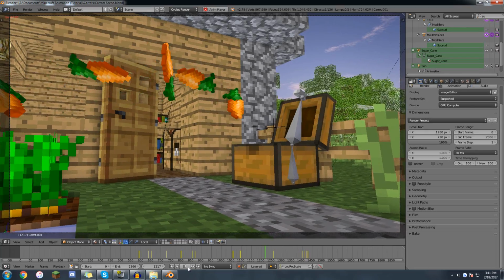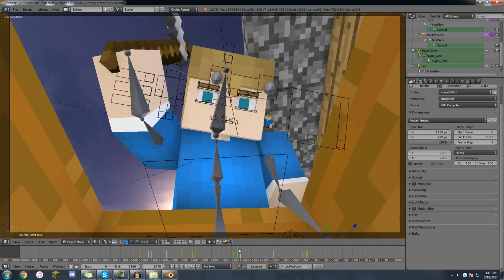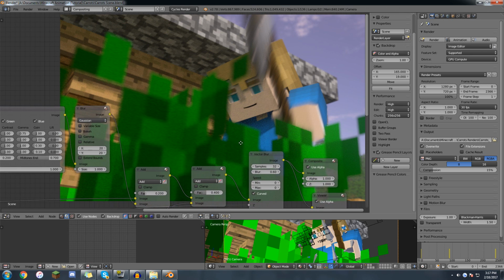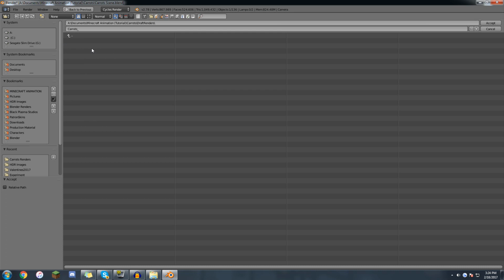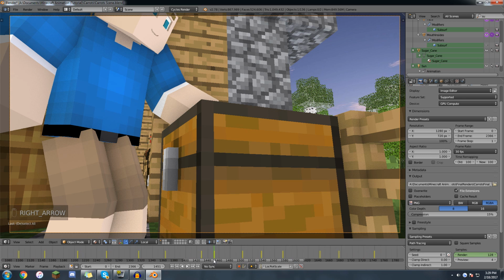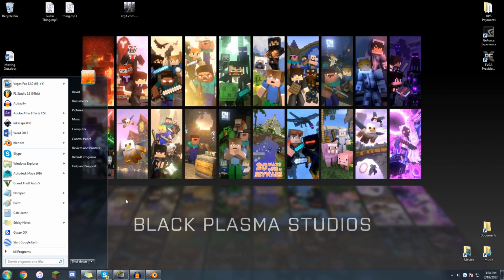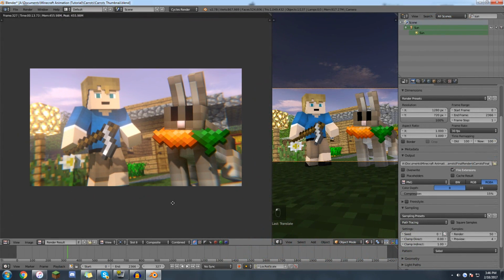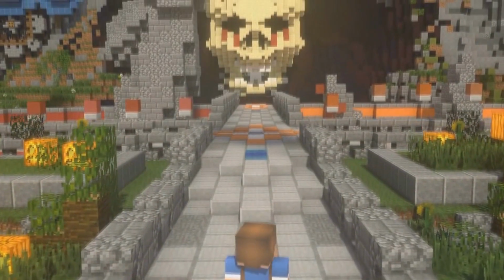Minecraft Animation Tutorial Episode 5: Final Touches (Blender)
Welcome to the fifth and final episode of Black Plasma Studios' Minecraft Animation Tutorial series using Blender, Cycles!

In this episode we will cover:
- All final touches done with the scene
- Setting up motion blur
- Rendering an animation into a movie
- Editing the movie together
- Creating the thumbnail

- Watch animations early!
- Have your name in the credits!